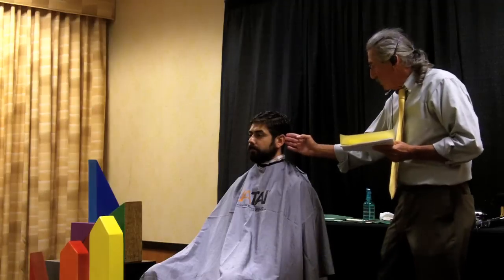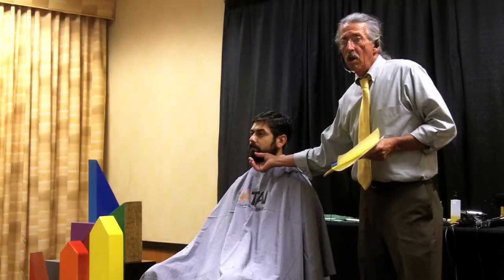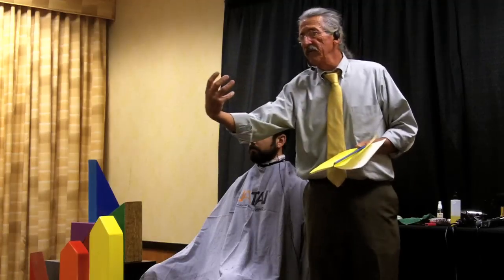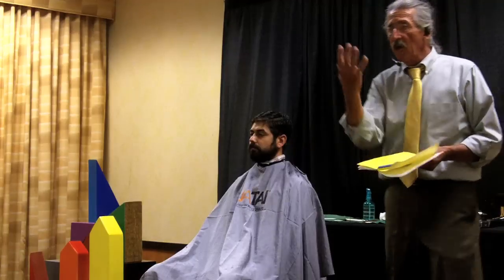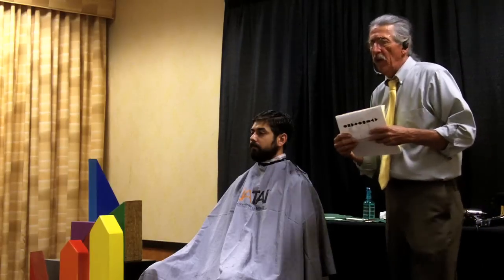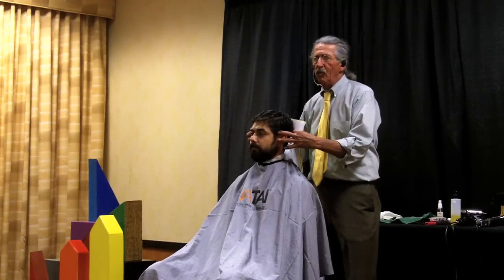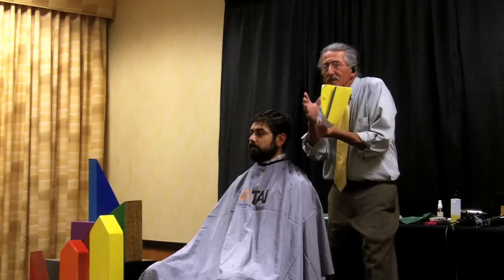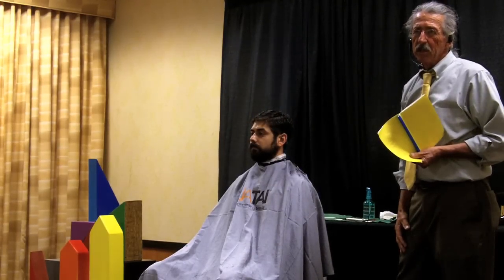Barbers: Facial Grooming to Create Facial Illusions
Face shape and facial structure can really influence how your hair should be trimmed and styled. One goal when styling hair is to accentuate the face such as making a chin look smaller or reducing the size of the neck with just the shape and lines of the hair. Listen as Franco, tonsorial artist and barber, discusses ways on how to do just that. Creating facial illusions by facial hair grooming can help you to make your clients look good time and time again!